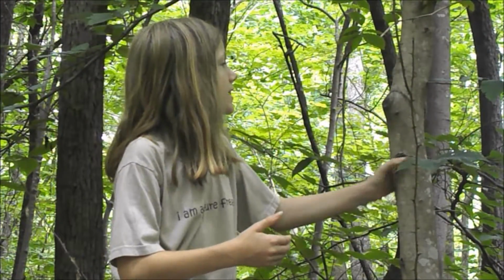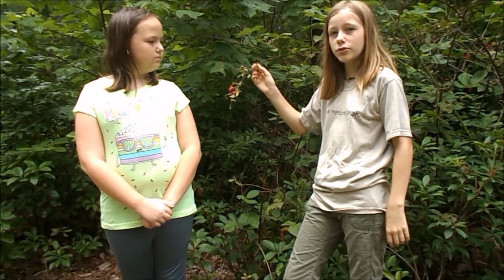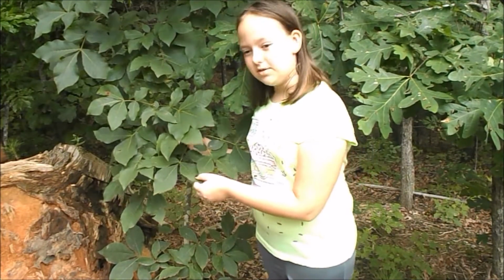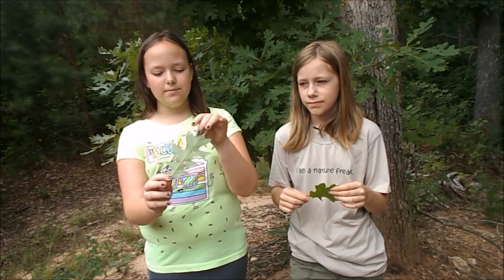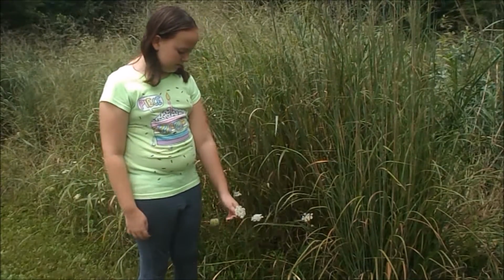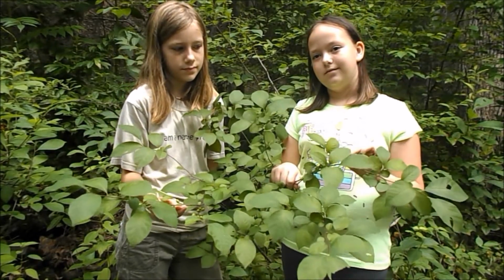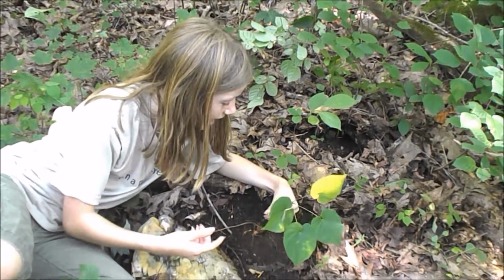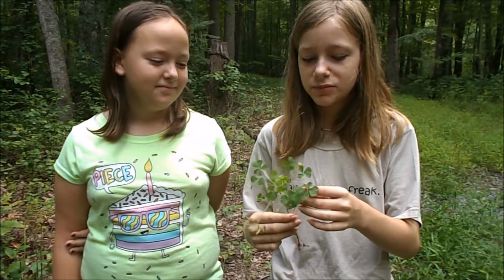Nature Freaks, Kids VS. Wild: Wilderness Survival Movie Camp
In the summer of 2015 Nature Freaks, an environmental education organization in Patrick County, VA., held a 5 day summer camp for ages 10-14. It was called Kids vs. Wild. The campers spent half the week learning basic wilderness survival skills and the other half of the week writing, acting, filming & directing a wilderness survival documentary. This is the edible plants section of the fantastic movie they made.